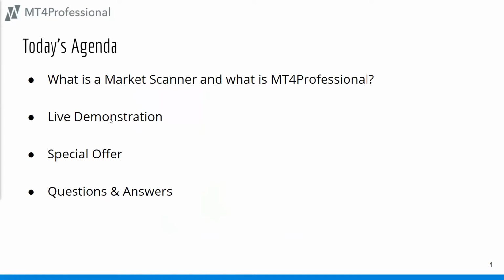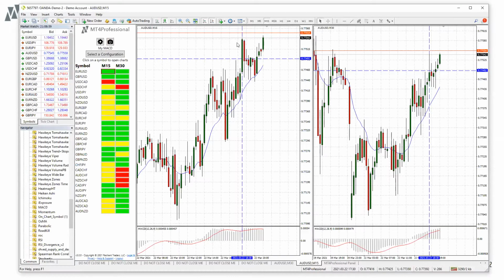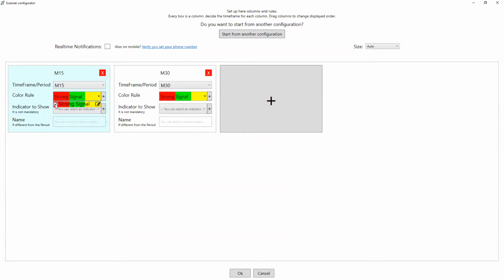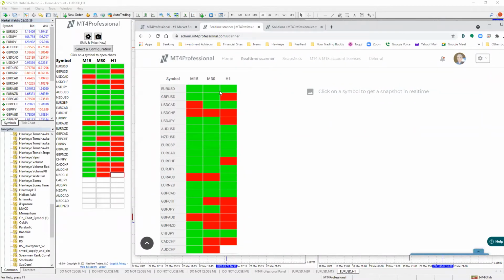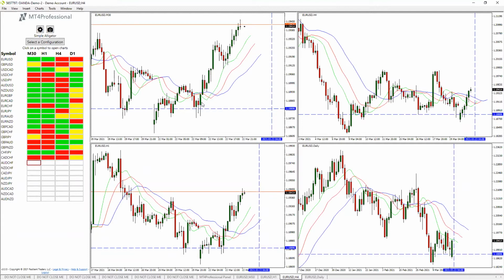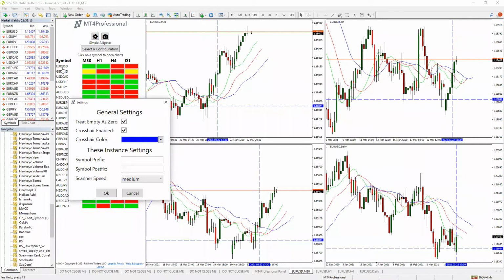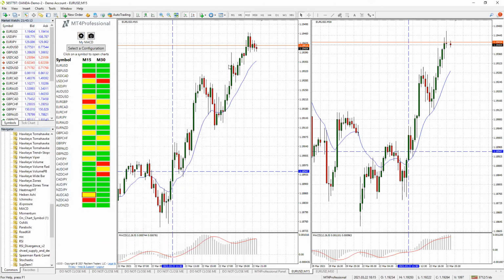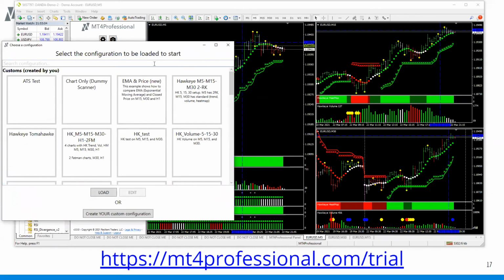MT4Professional Q&A WEBINAR Mar 22, 2021